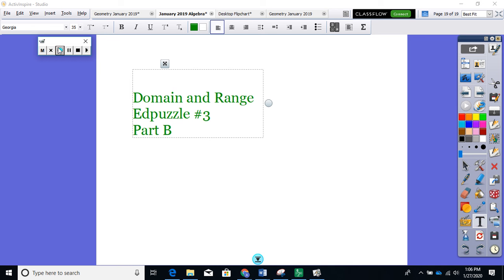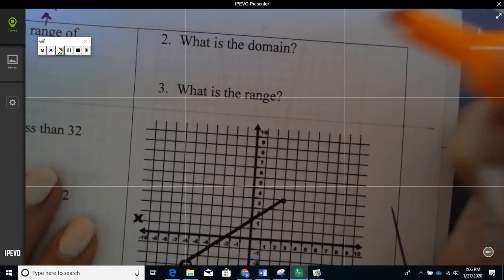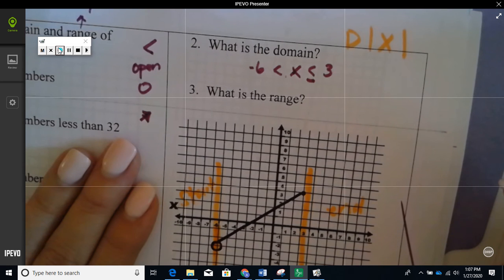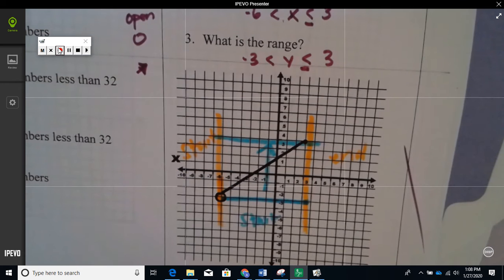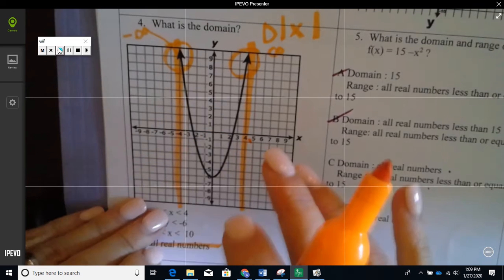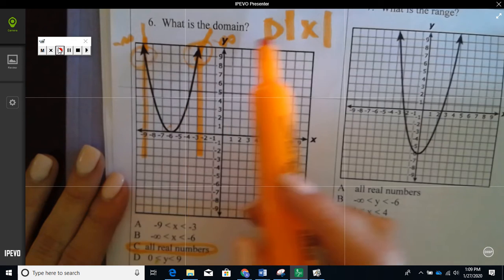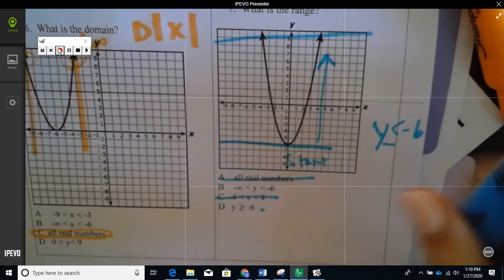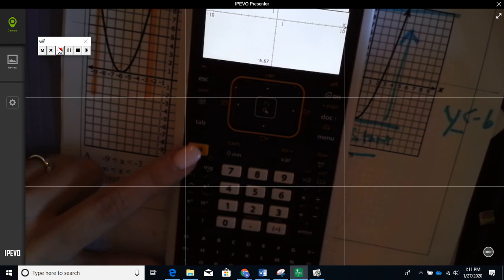Domain and range Edpuzzle #3 PART B